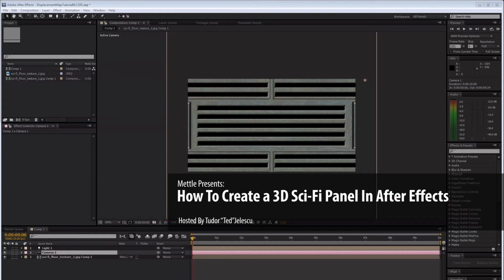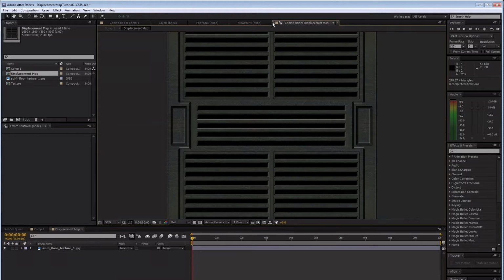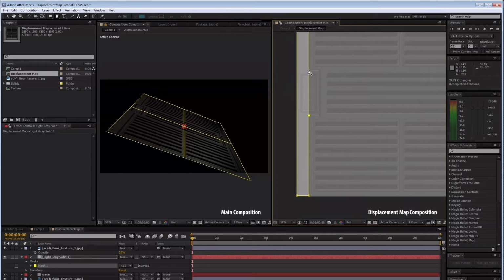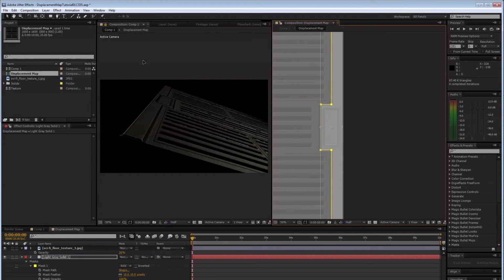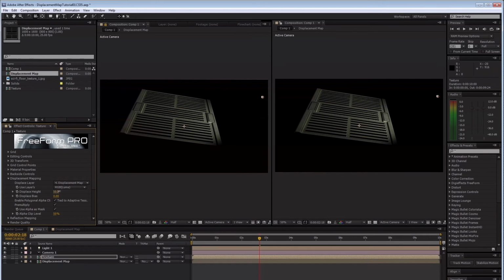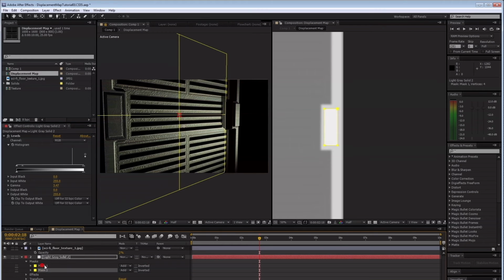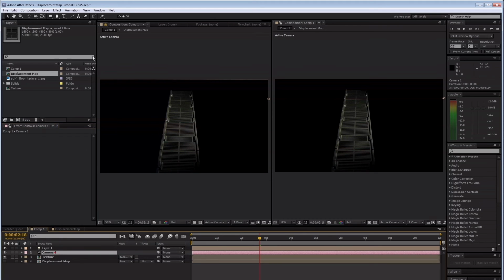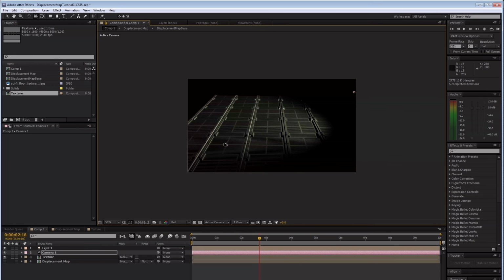Create a 3D Sci-fi Panel In After Effects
Tudor demonstrates how to create this in After Effects using 3D displacement mapping with Mettle products.
Very useful for game or movie titles, matte paintings or set extensions

Don't wait... Create!